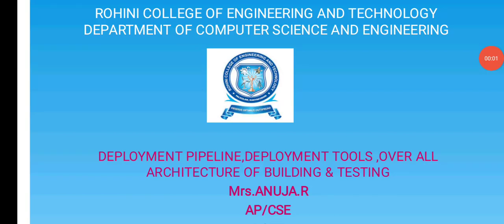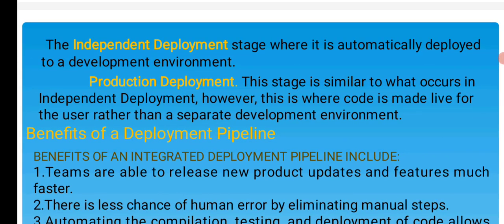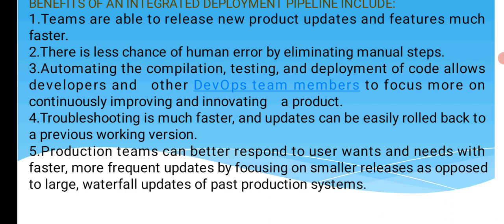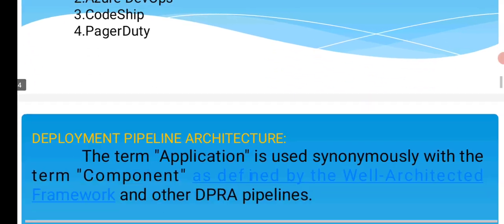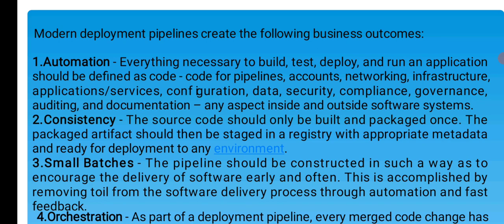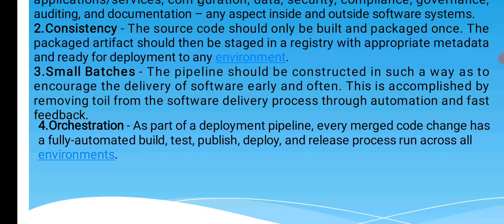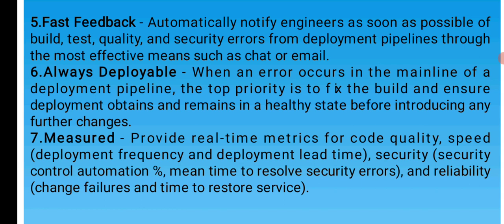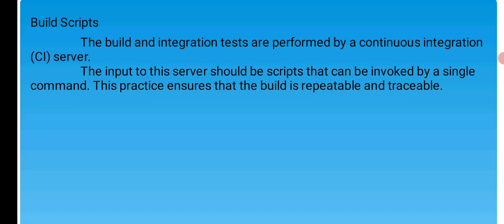2 July 2024